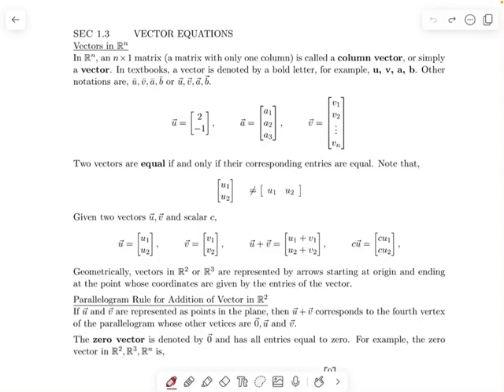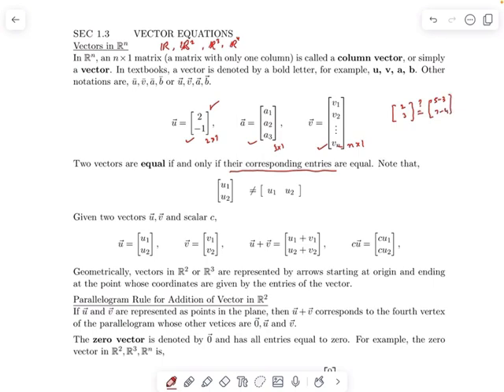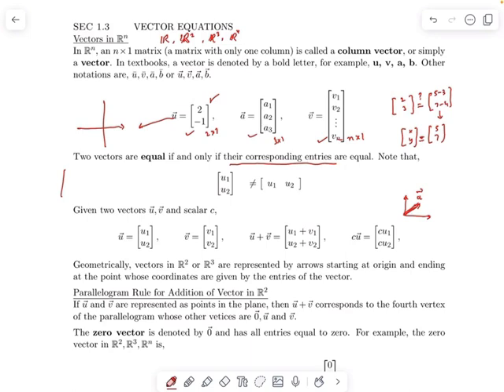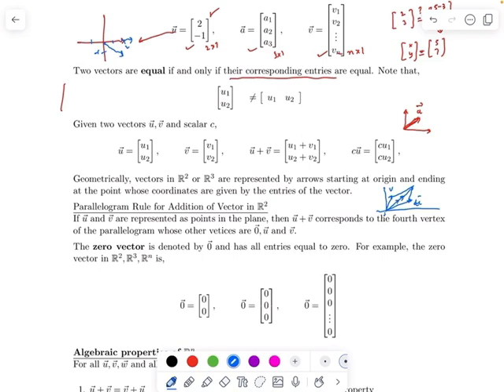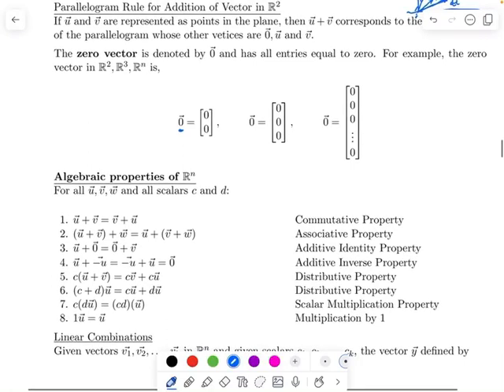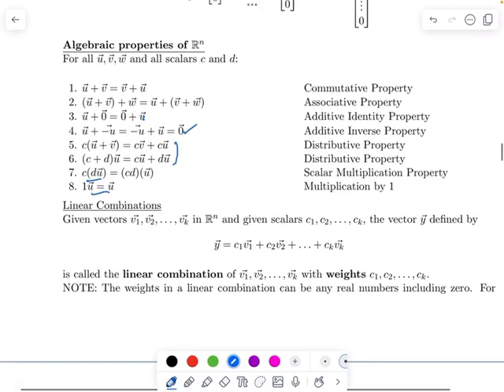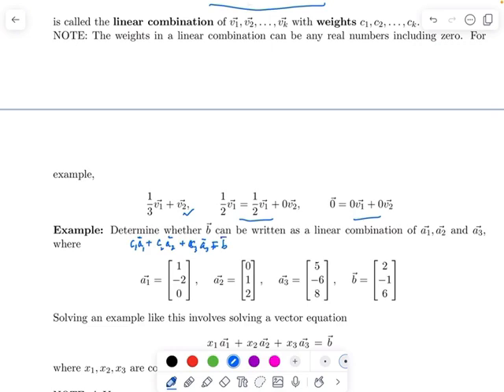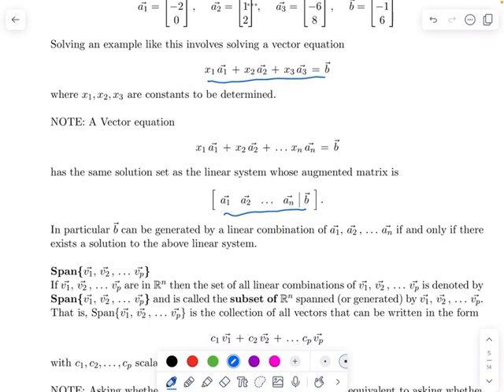Sec 1 3 1 Lin Alg